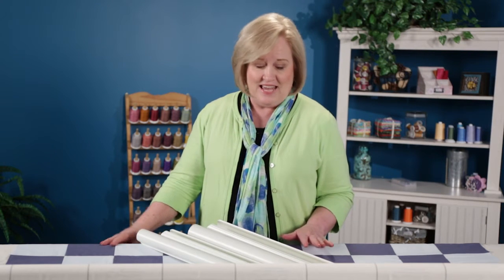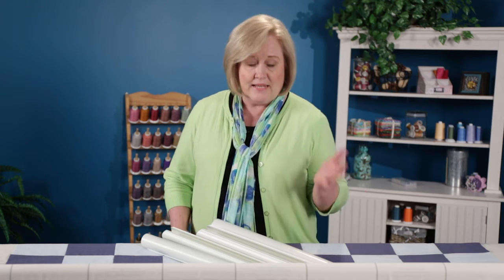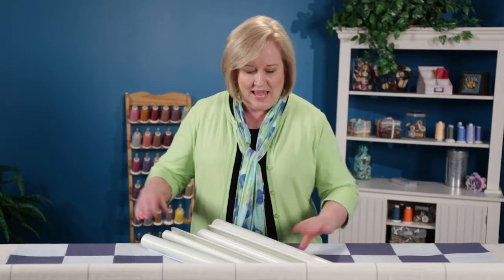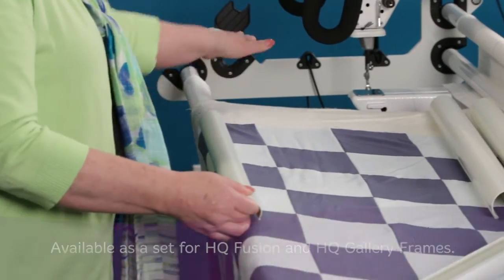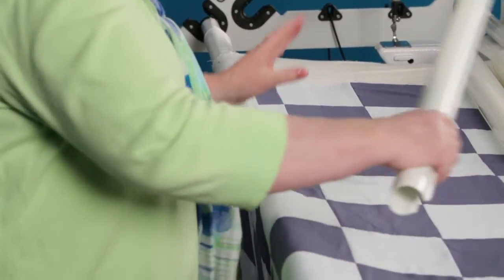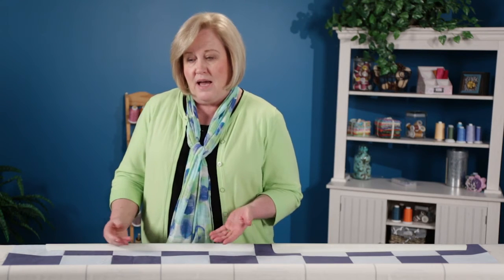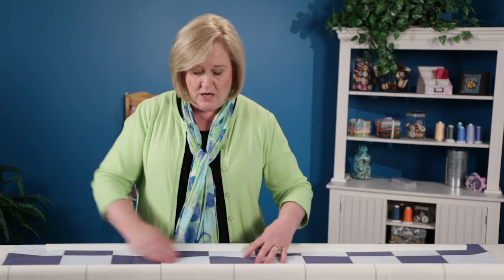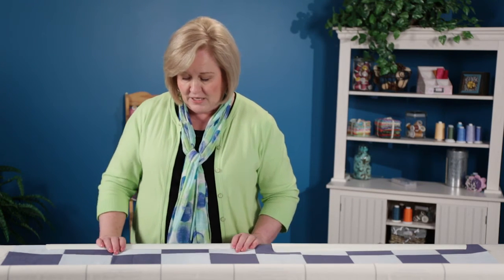HQ Super Clamps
HQ Super Clamps keep your quilt in place while on a frame without the need to pin. Available individually for the HQ Little Foot and HQ Studio frames, a larger diameter set of two clamps is available for the HQ Fusion and HQ Gallery Frames.